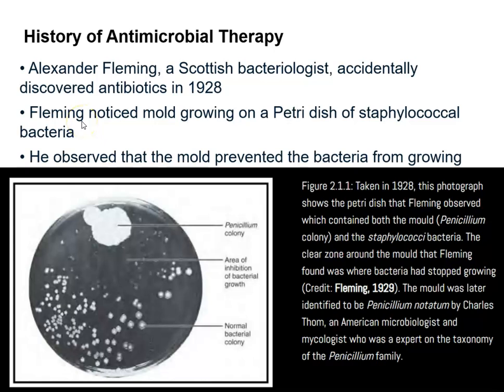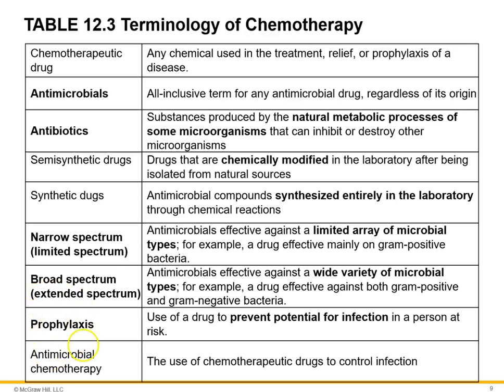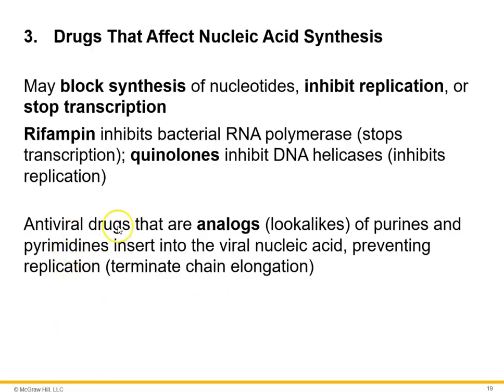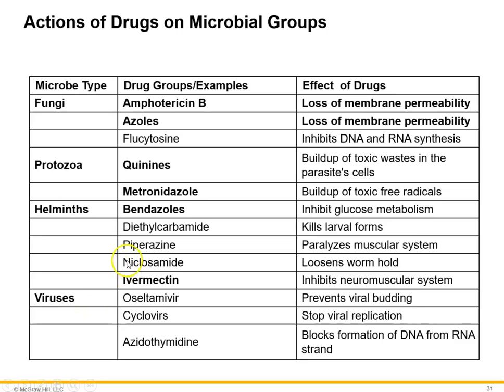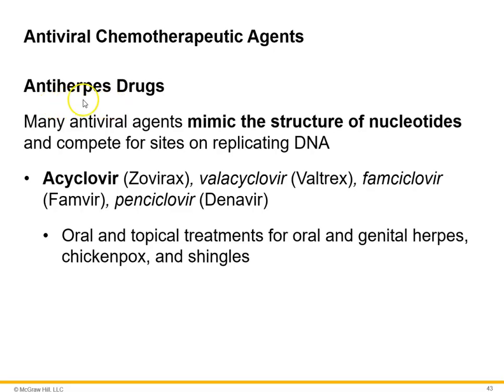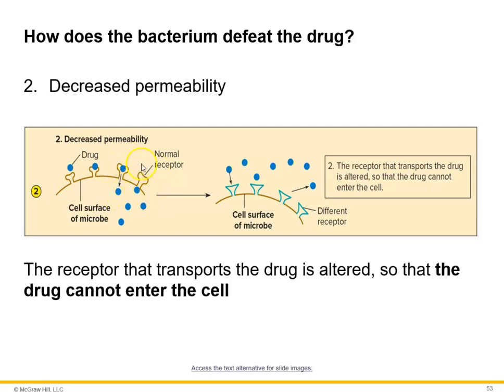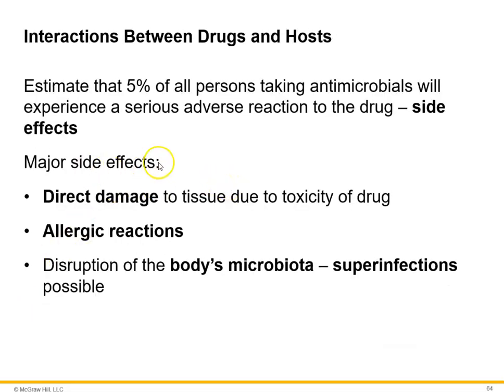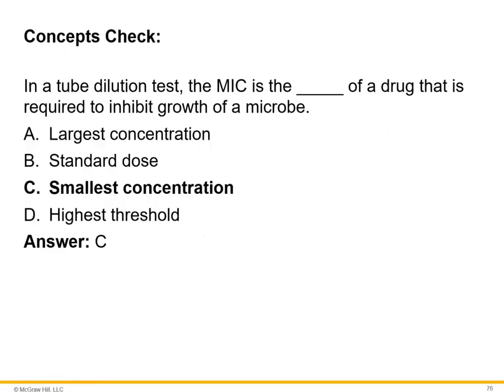Chapter 12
Antimicrobials!